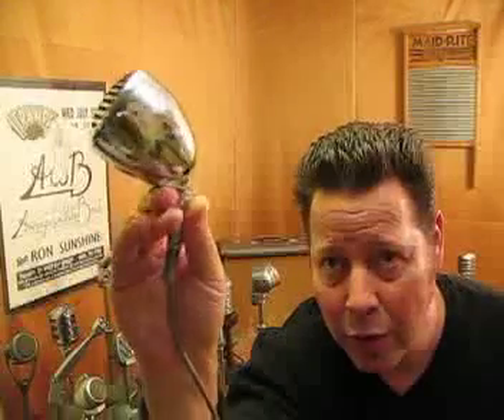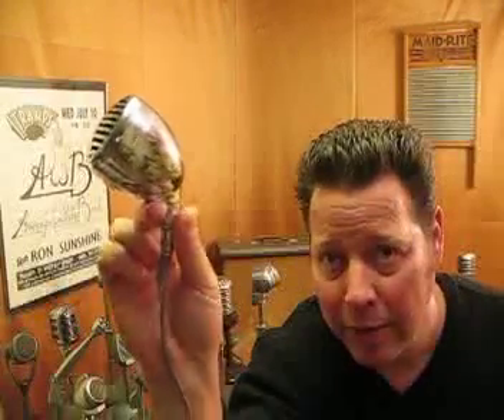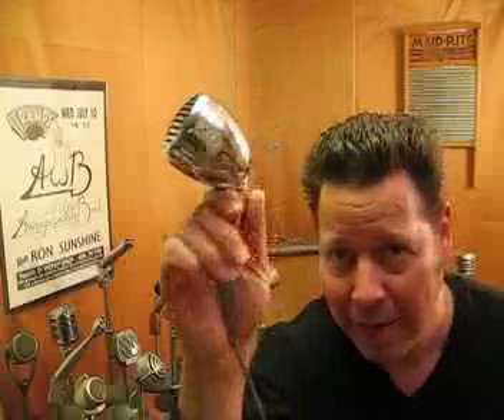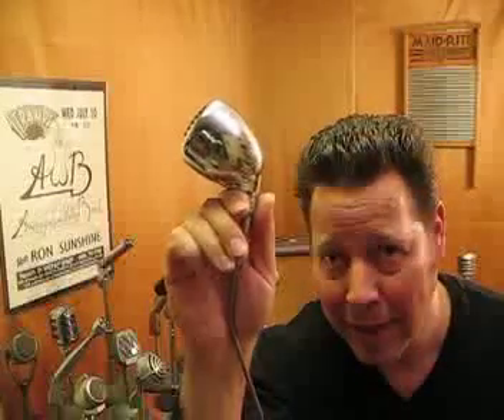Chrome Shure 520 Black CR element Bullet Harp Mic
One of the greatest harp mics I have ever had.  Chrome plated Shure 520 shell with an absolutely monstrous black controlled reluctance element.  Built by Jeremy Snell, this mic has it all.

Here it is through a vintage Silvertone 1432 amp hooked together with a Fender Bassman.

Auction begins early December, 2008.
Ebay auctions: